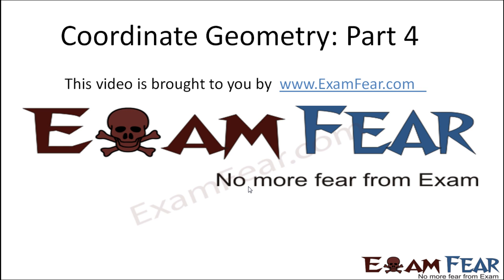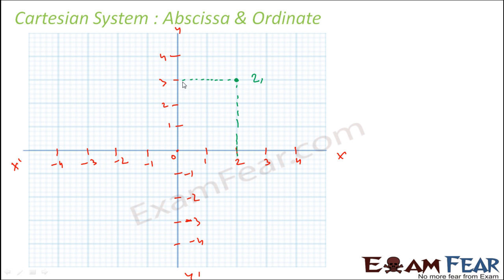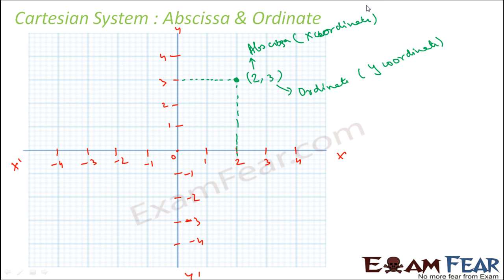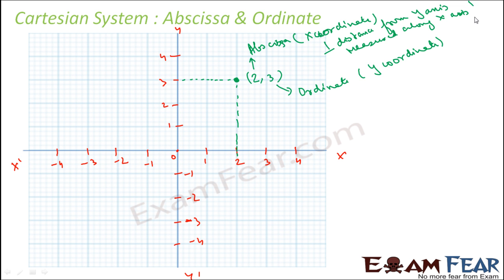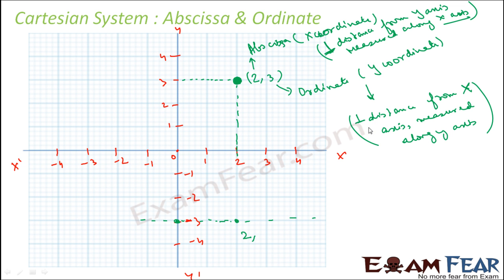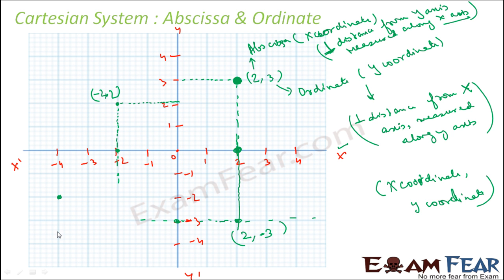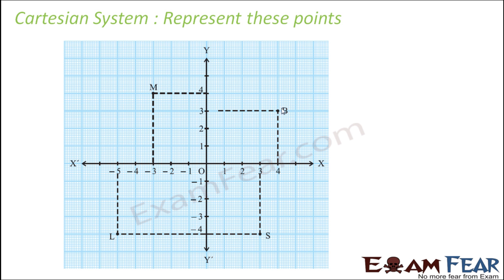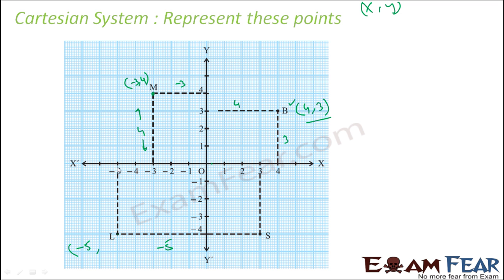Maths Coordinate Geometry part 4 (Abscissa & Ordinates) CBSE class 9 Mathematics IX